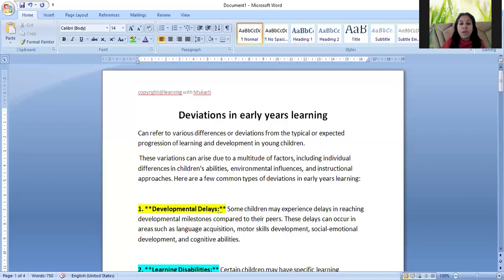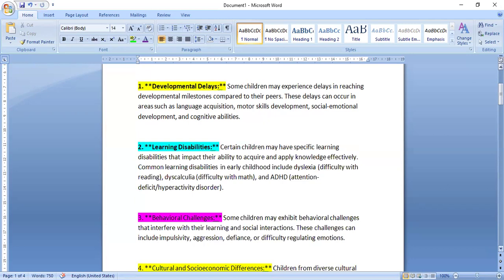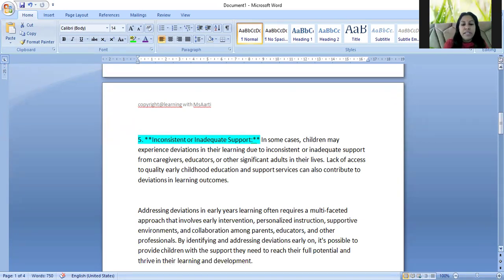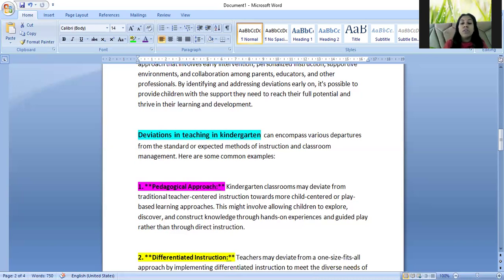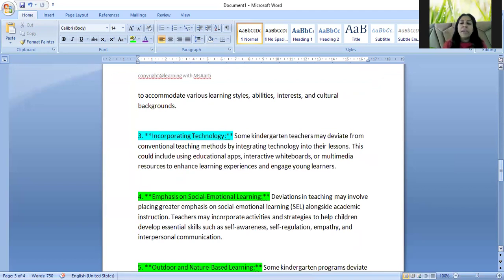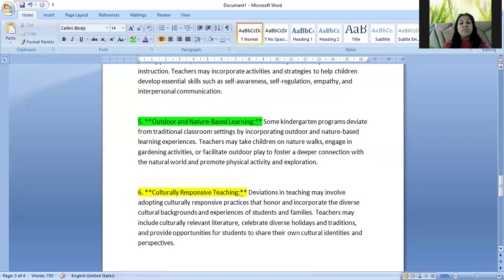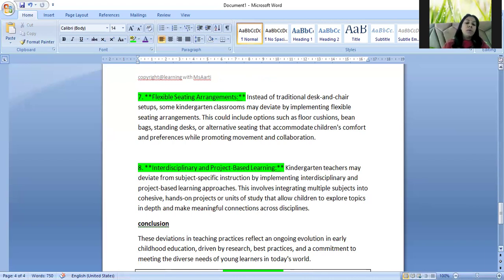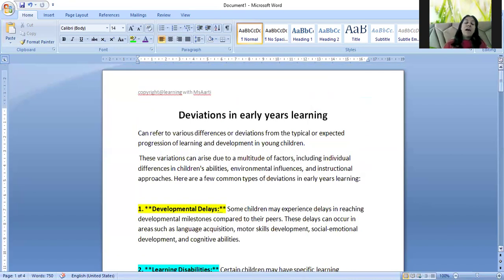Early Childhood care and Education | deviations in learning: The Research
प्रारंभिक बाल्यावस्था शिक्षा से क्या तात्पर्य है? प्रारंभिक बचपन की शिक्षा - प्रारंभिक बचपन की शिक्षा (ईसीई), जिसे नर्सरी शिक्षा के रूप में भी जाना जाता है, शिक्षा सिद्धांत की एक शाखा है जो जन्म से लेकर आठ वर्ष की आयु तक बच्चों को (औपचारिक और अनौपचारिक रूप से) पढ़ाने से संबंधित है।

Orientation Workshop on AeCCE AND JADUIPITARA  for Foundational Stage | Uttrakhand
Jaadui Pitara is a play-based, joyful play learning material developed by NCERT for children aged 3 to 8 years, as per NCF–FS 2022 and NEP 2020. This orientation session is specially designed for:
Foundational Stage Teachers
Teacher Educators | KV | CBSE
Parents & Caregivers
The session will focus on:
• Experiential learning
• Joyful & Play-based pedagogy
• Communication, thinking, expression & imagination
• Holistic development of children
• Problem solving
• Reasoning
• Stimulating young minds
What does Jaadui Pitara include?
Material for holistic development, all-round development and panchosiya vikas
• Picture reading posters
• Poem posters
• Story cards &Story books
• Puzzles & alphabet recognition cards
• Puppets
• Musical Instruments, toys and manipulatives
• Anand Activity Book
• Balvatika Trainer’s Handbook
• Resources for teachers, parents & caregivers
Join us to explore how Jaadui Pitara brings foundational learning to life through play, stories, and creativity!